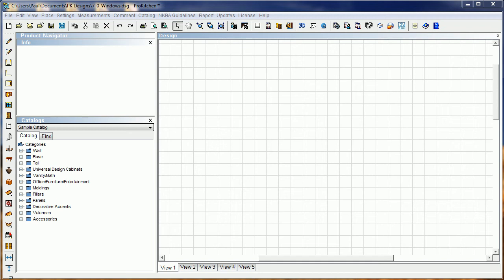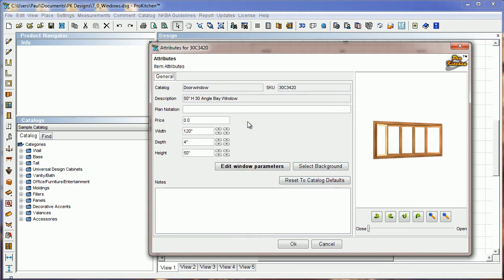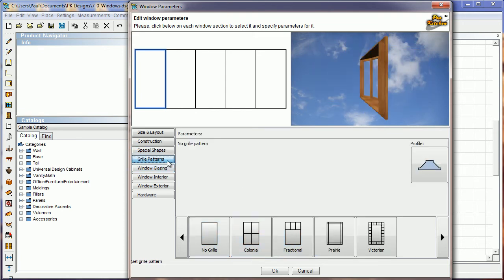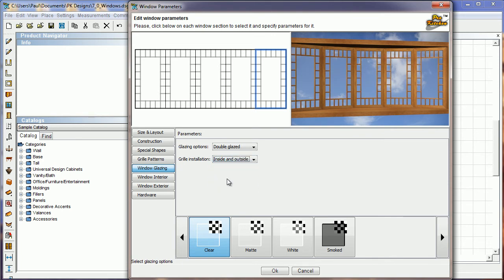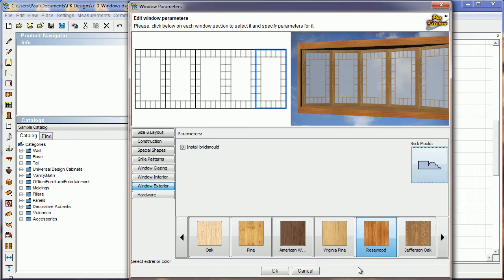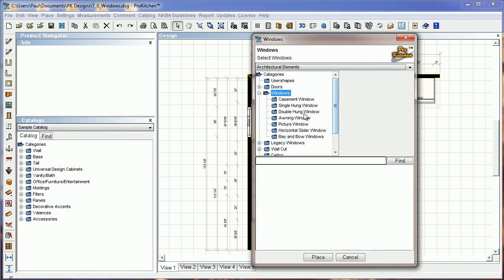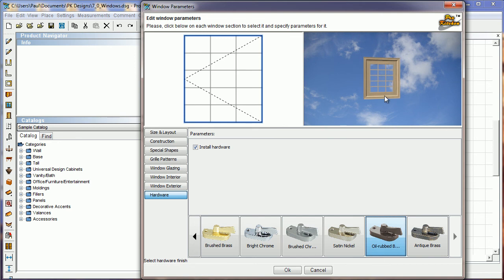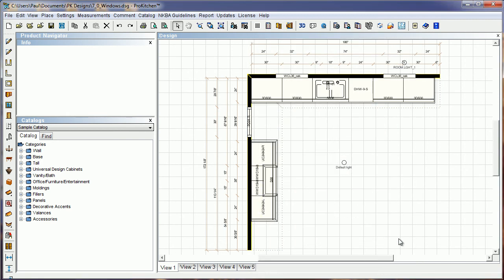New 3D Windows with Architectural Details in ProKitchen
Check out these awesome new features in ProKitchen Software and learn how you can use them to bring your renderings to life!